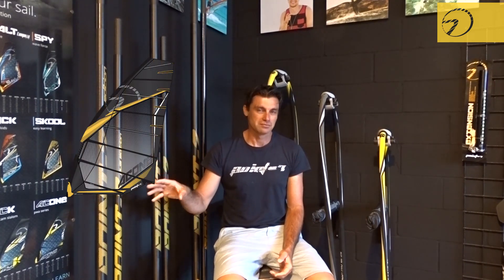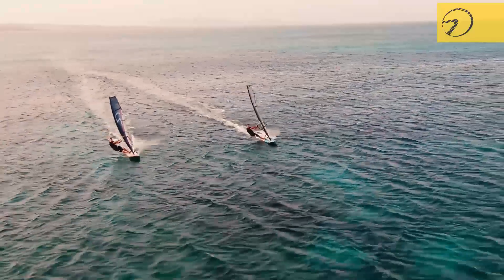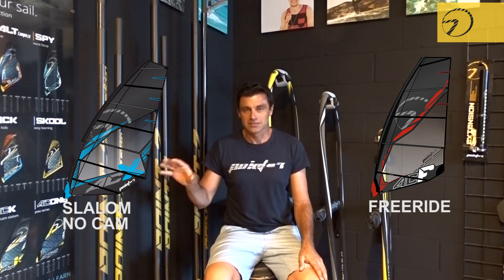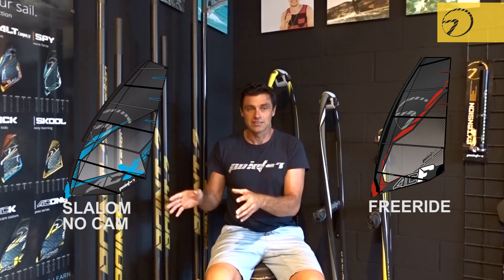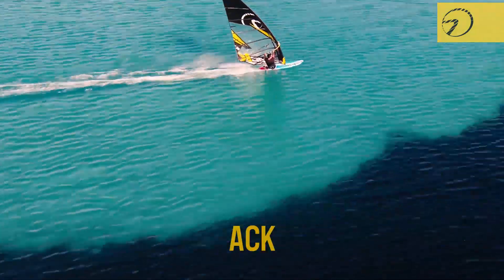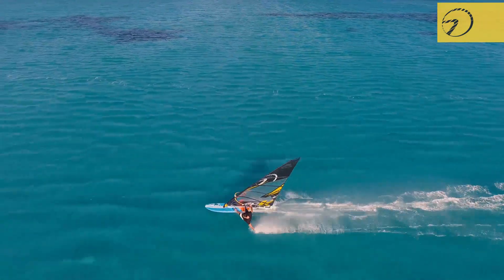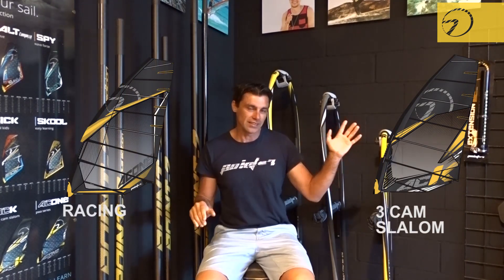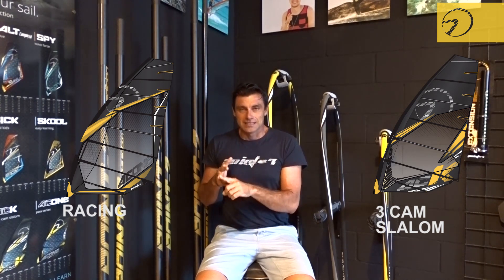Which slalom sail to chose?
Are y ou not sure if you should get for yourself  a No Cam Slalom sail, or freesail or a full race sail?
Here you have all the explanation you need. Also check out our online store for your next Black Point-7 slalom sail